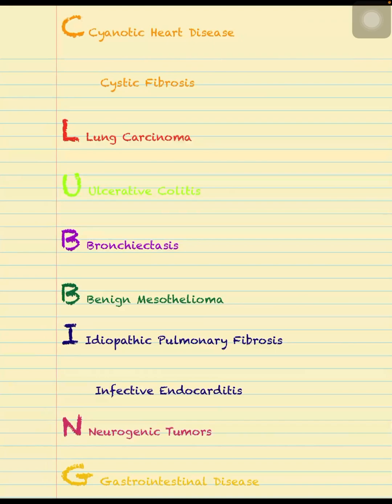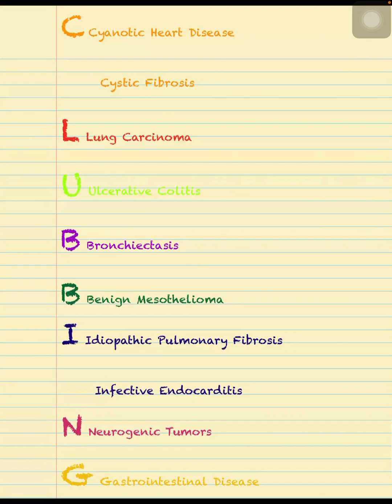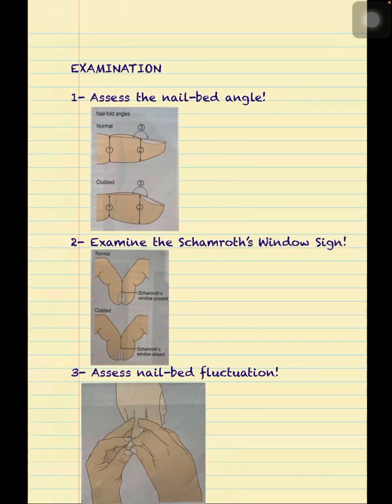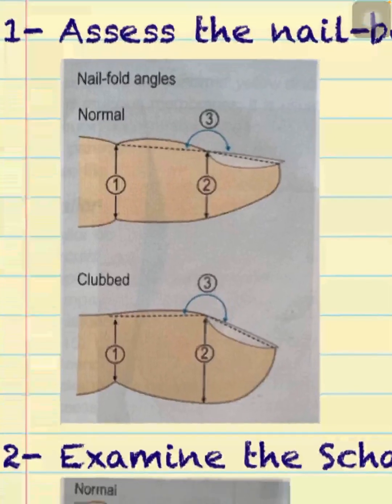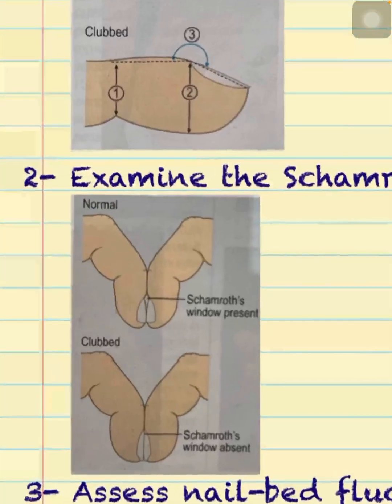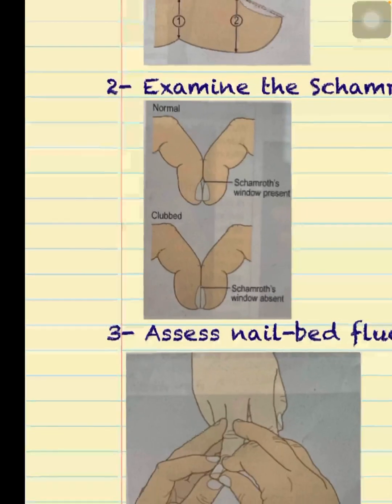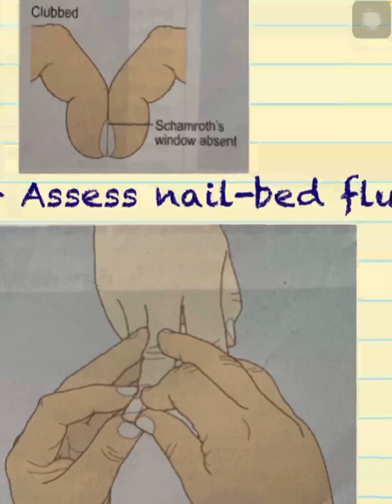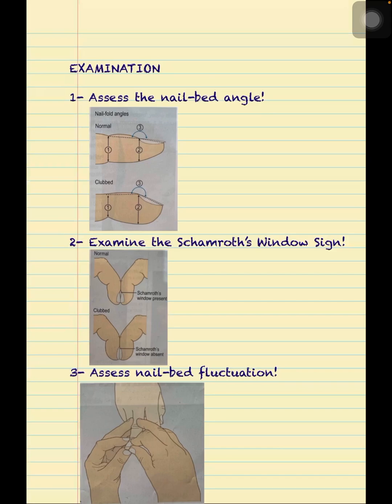Clubbing Sign Explained! Causes and Specific Exams!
Clubbing is a sign you will run into sometime in the future while doing your rotations!
So it is extremely important to know the most common causes and how to properly examine a patient’s fingers once suspected.

The source of this video is: Macleod’s Clinical Examination Book